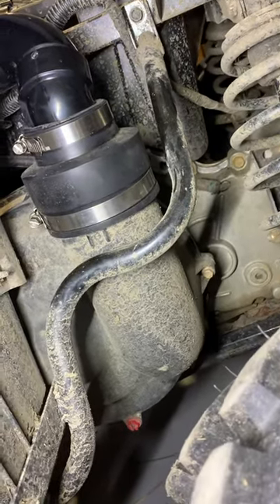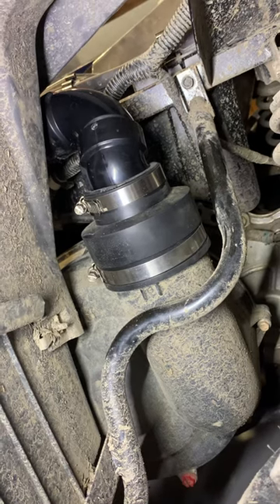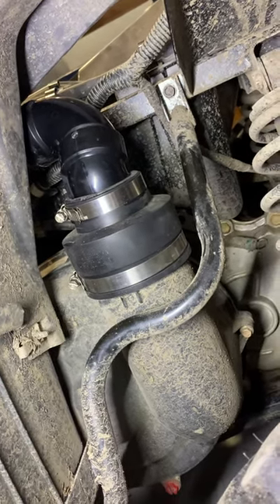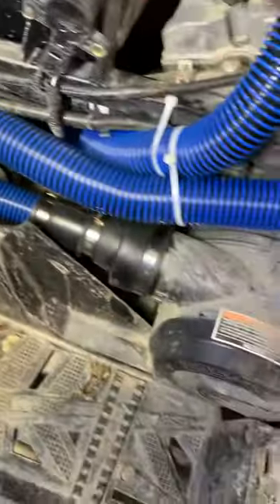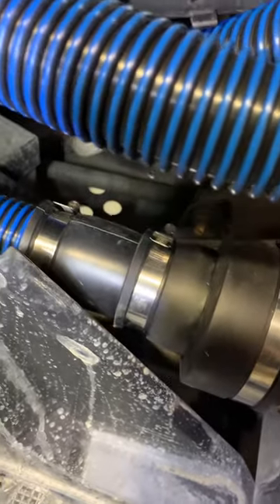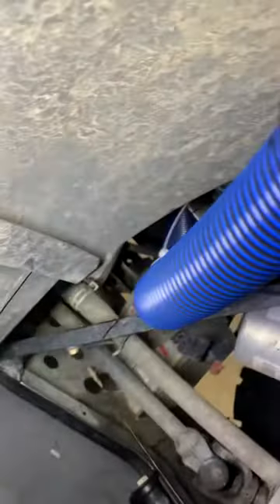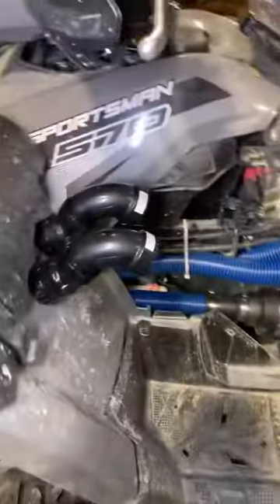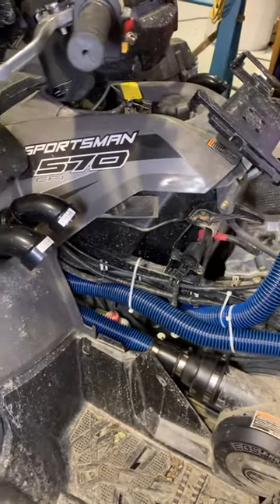Trail snorkel Polaris sportsman 570 EPS touring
Did a quick video of my trail snorkel mod for the ATV.  Couple 3” to 2” and straight 1 1/2 flexible couplers and some 1 1/2 pool vacuum pipe with an assortment of 45, 90 and 22.5 degree 1 1/2 fittings. I don’t plan on going deep so the high stacks through the storage area in the front are in needed for myself.  Just need to keep the intakes from taking on water while going through some puddles on the logging roads.  All was at Home Depot.